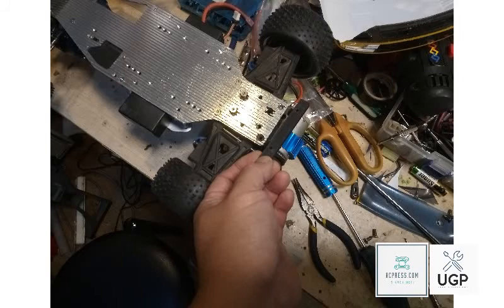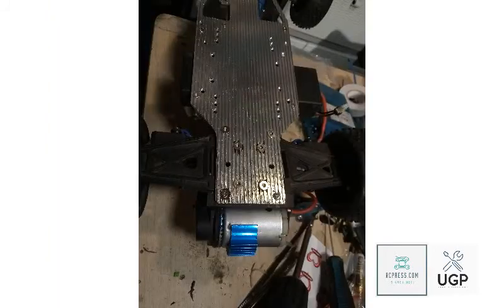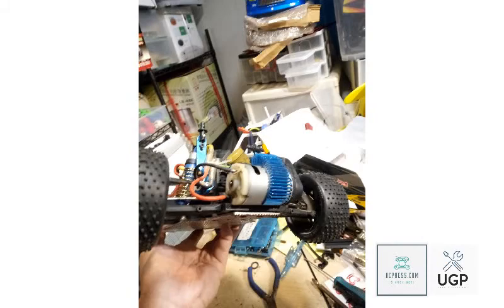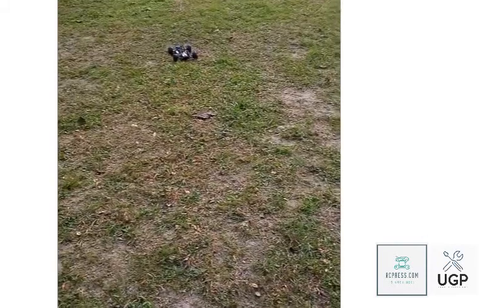3d printed king pins brace replacement for RC car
King pins brace is always subject to impact since it holds the arms' king pins together. It can be quite easy to break unless it is metal. If it is of a standalone design not integrated with the gearbox, 3d print replacement can come to the rescue. The example shown here is a 3d printed replacement for an upgraded vintage Kyosho Ultima.